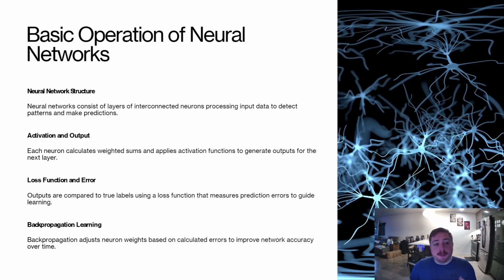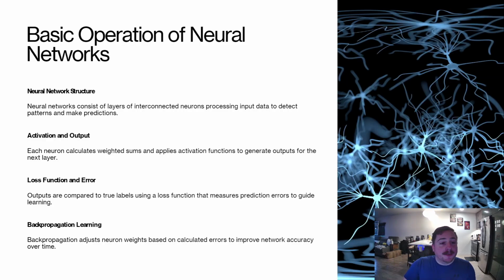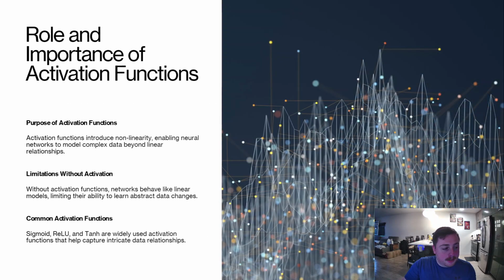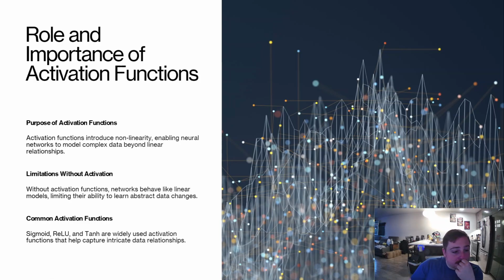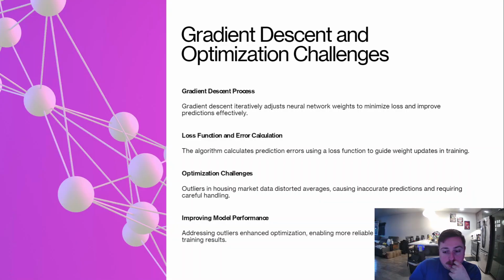Nathaniel Davis Technical Interview Prep Neural Network Video